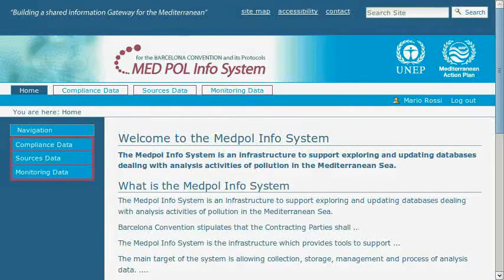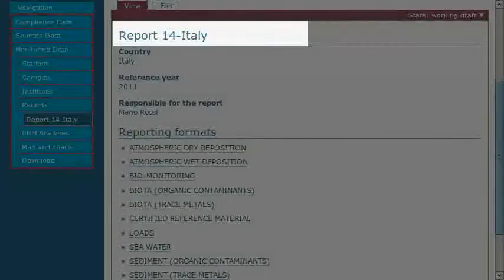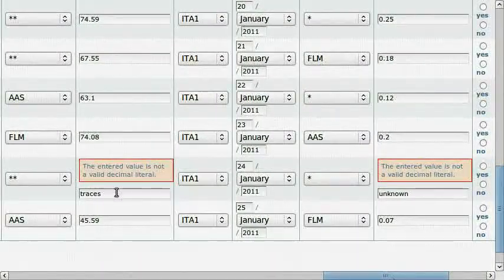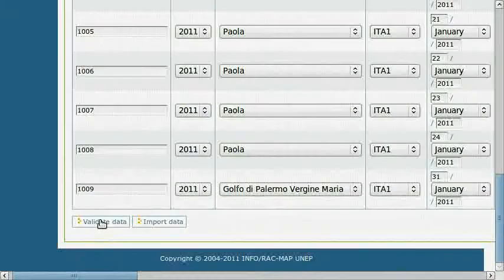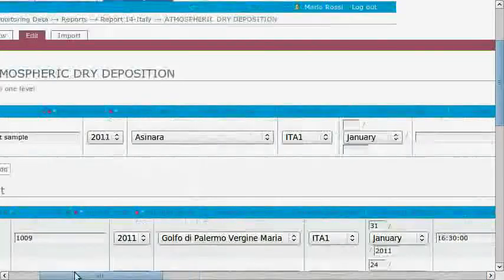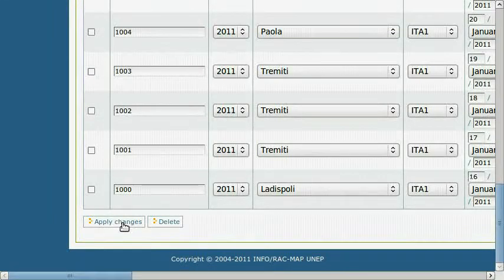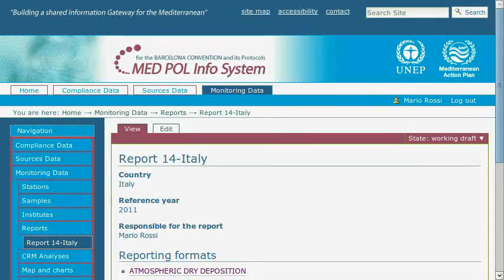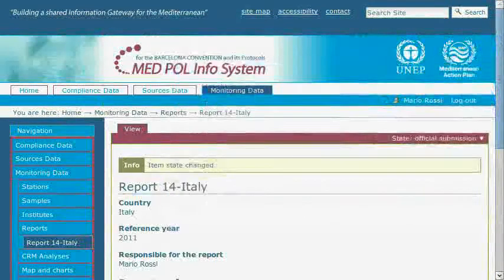Lesson 3 without subtitles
Data verification and official submission